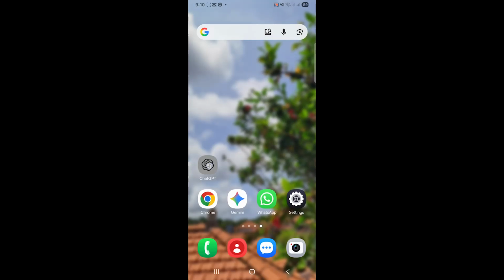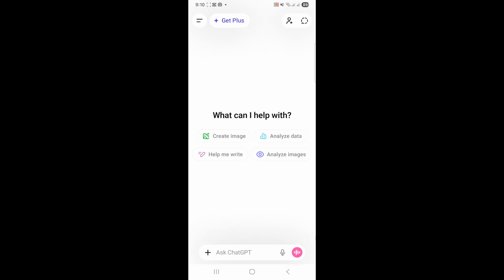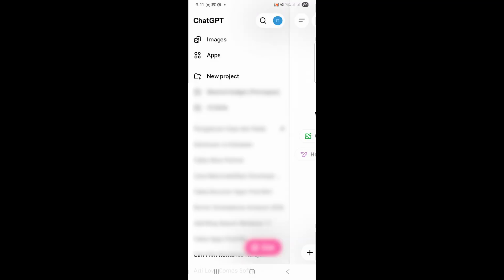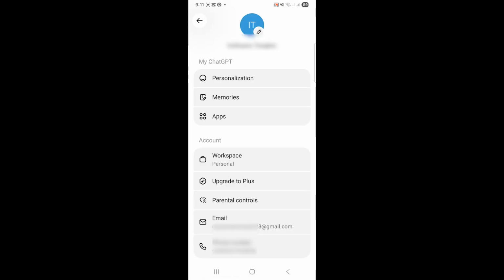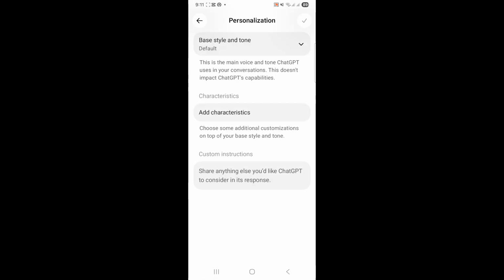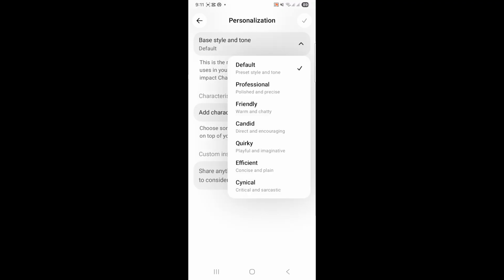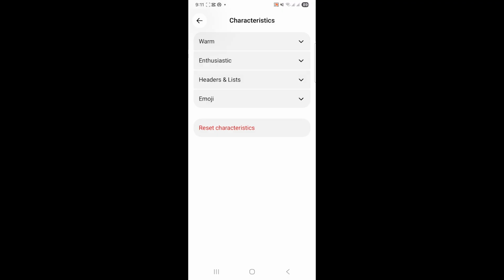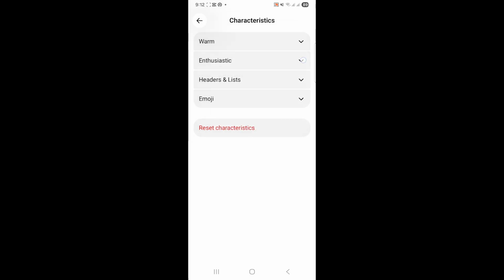How to Change ChatGPT Response Style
Learn how to customize ChatGPT’s response style using the new Personalization feature. In this tutorial, I’ll show you step-by-step how to change the tone of ChatGPT to match your needs—whether you want it to sound professional, friendly, concise, or even playful.

This feature helps improve your experience by making responses more suitable for work, study, or casual conversations.

Watch till the end to see real examples of each style!